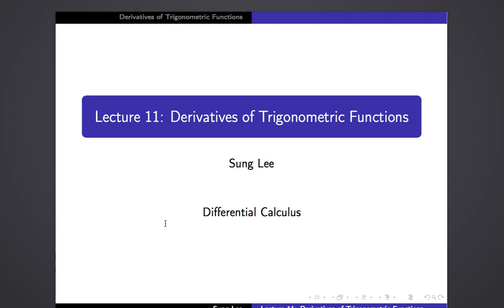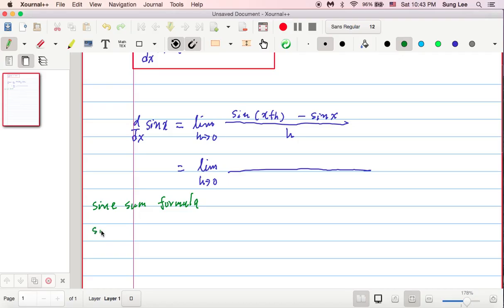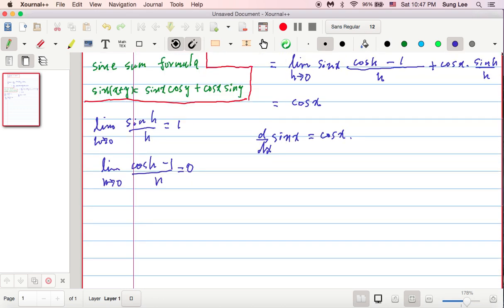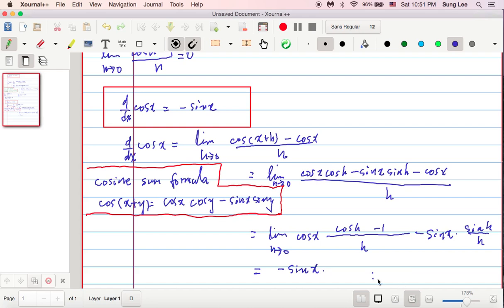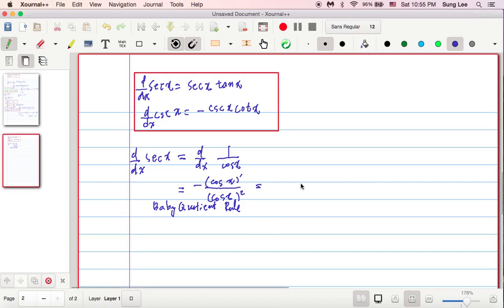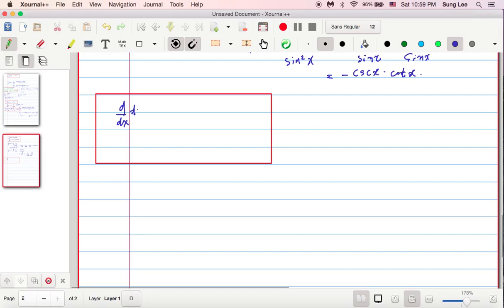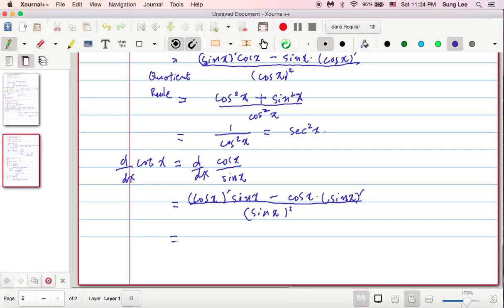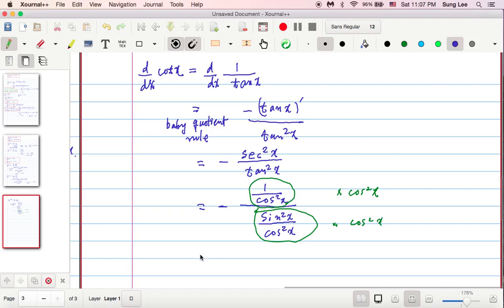Calculus Lecture11: Derivatives of Trigonometric Functions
Differential Calculus